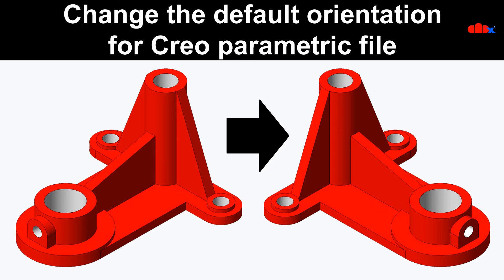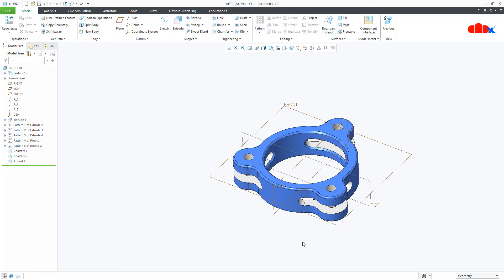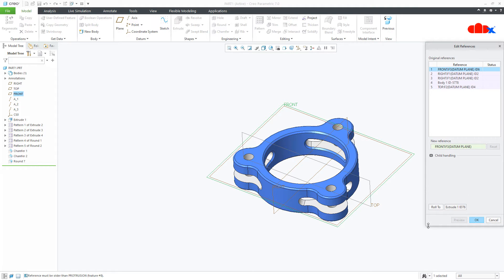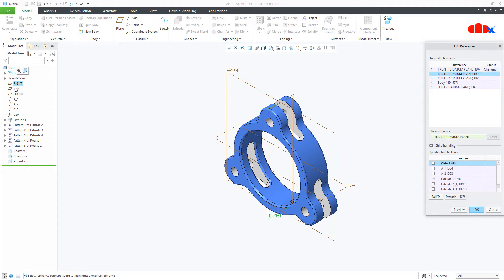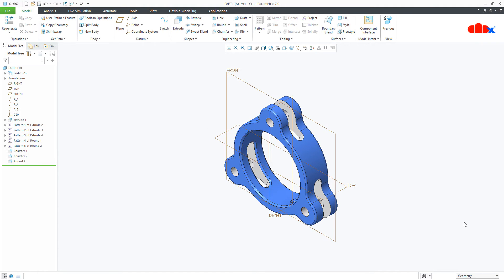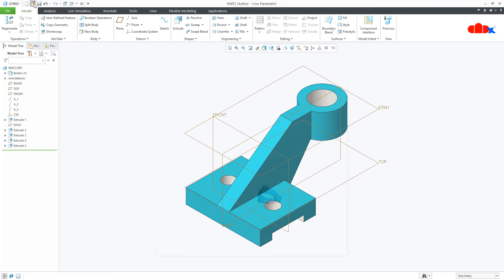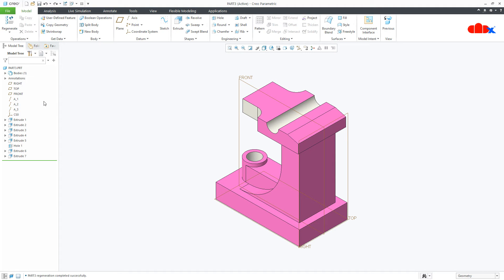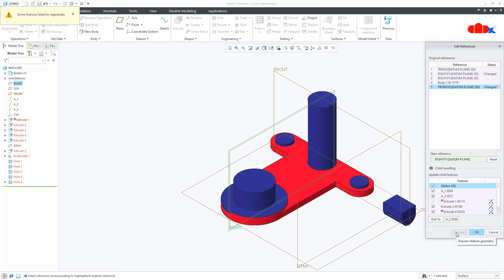Change default orientation for Creo Parametric file - Edit Reference in Creo Parametric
Let's understand Edit Reference in Creo Parametric